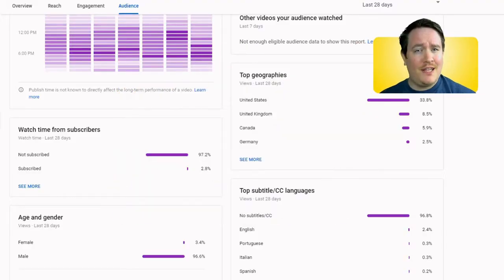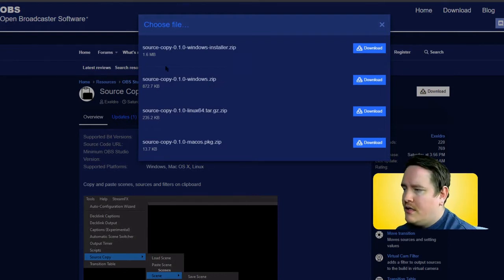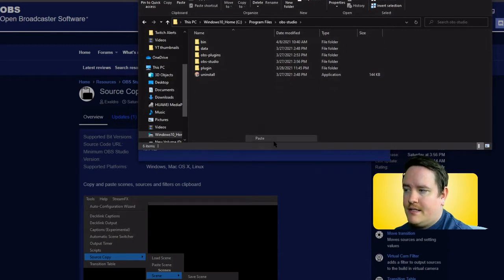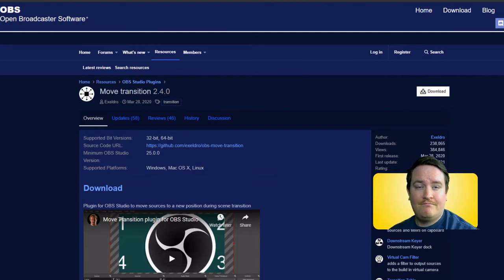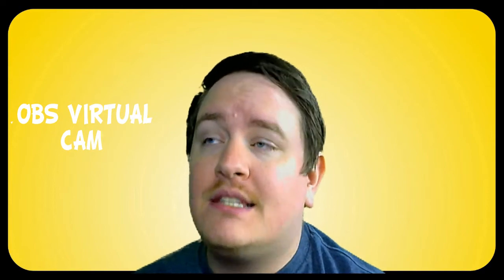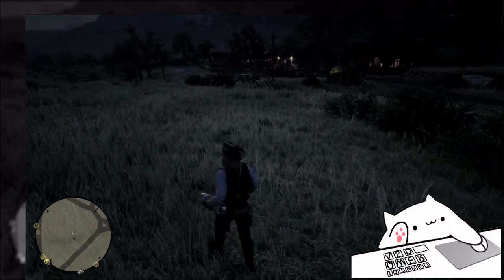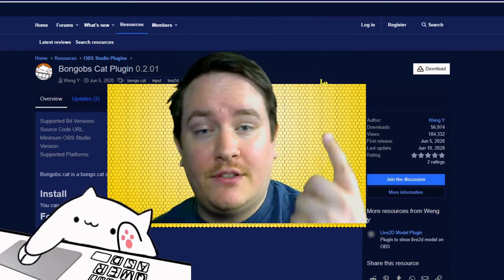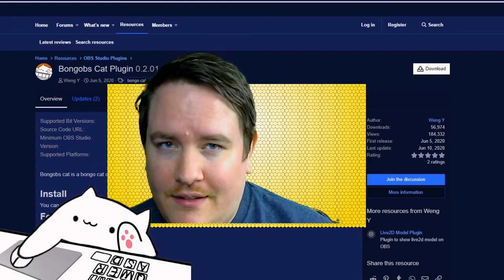Top 5 OBS Studio Plugins - These are Amazing!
These are my top 5 OBS plugins for 2021 so far, some are functional , some are just fun. but all in all it will make you think and wanna be creative with them.